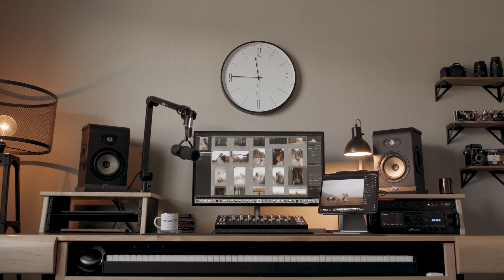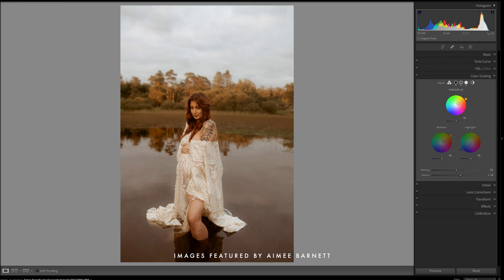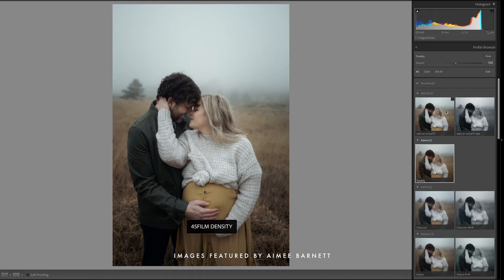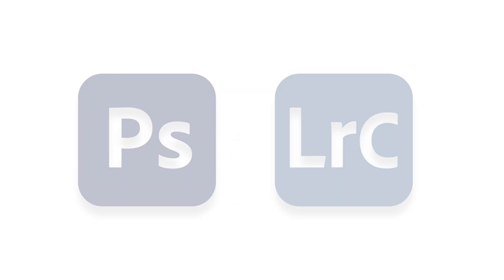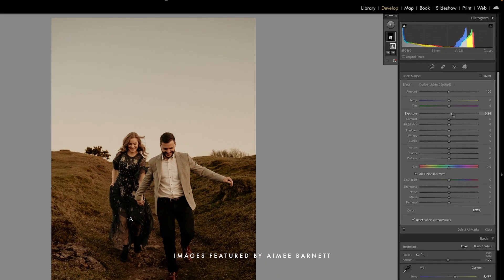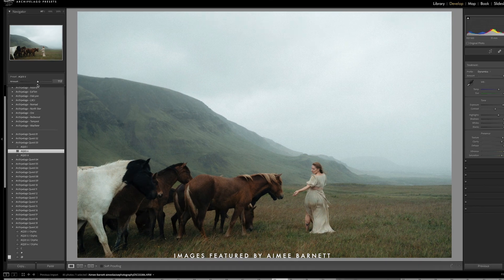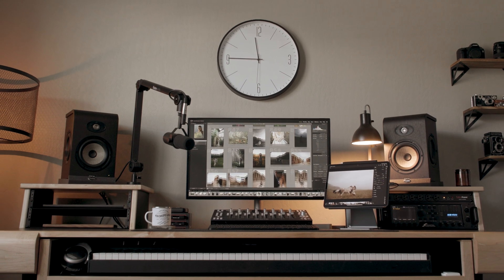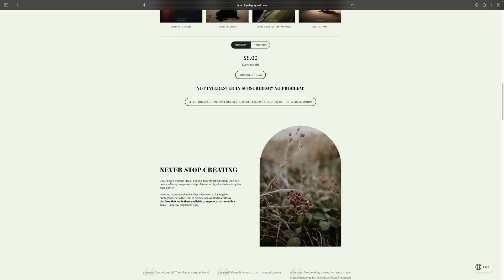The Evolution of Lightroom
Lightroom has had many faces over the years, most of them very similar to the last, and besides a few quality of life improvements, the overall utility of this software hadn’t changed much over the past decade. Until now...

0:00 Intro
0:13 A Brief History
0:35 Color Grading Panel
0:57 Creative Profiles
1:37 Masking Panel
2:06 Preset Amount Slider
2:18 Our Mission
2:34 Quest
2:55 Outro